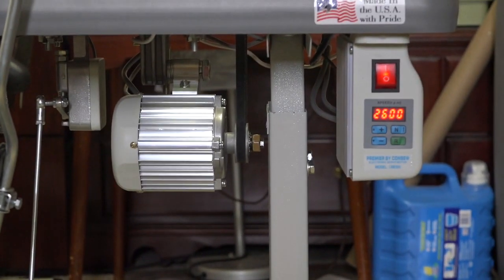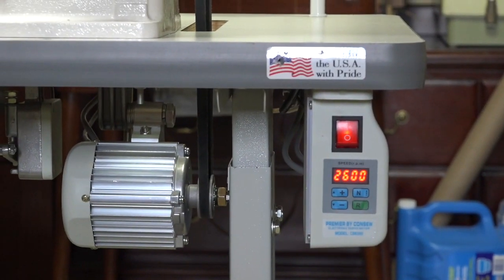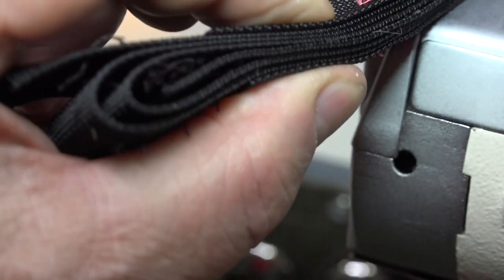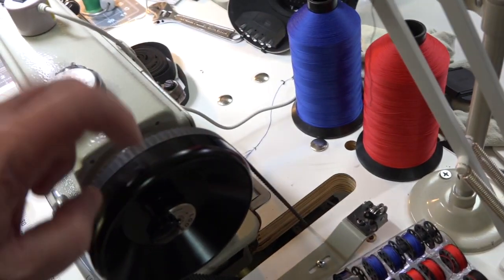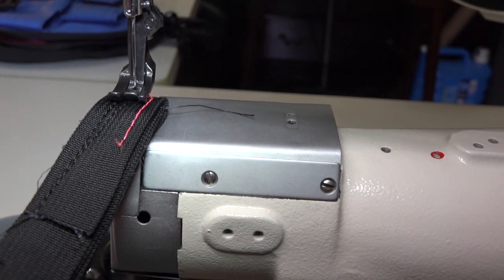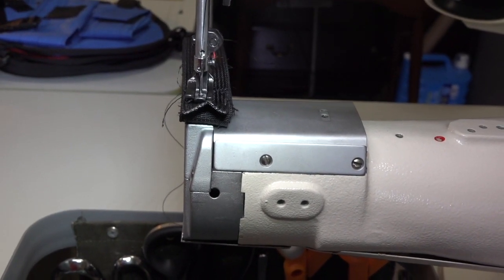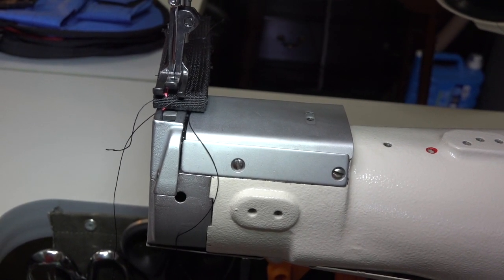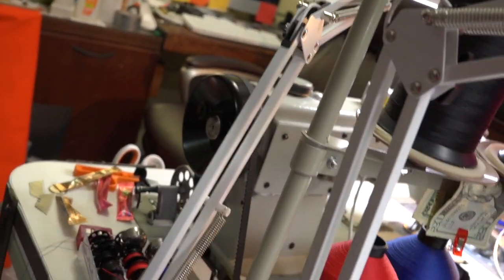Consew "Premier" 1 hp servo motor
Performance check of the Consew  CSM3000 1 hp servo motor. With the proper pulleys, there would be no need to add a separate speed reducer pulley system.

Get the 45mm pulley off of ebay, there are several sellers that are selling these. Use search parameters ( Clutch Motor Pulley for Industrial Sewing Machine Diameter 45MM )